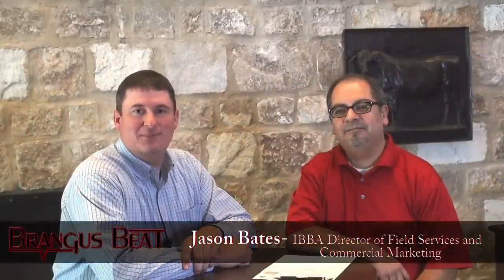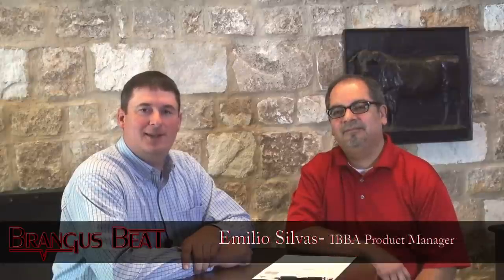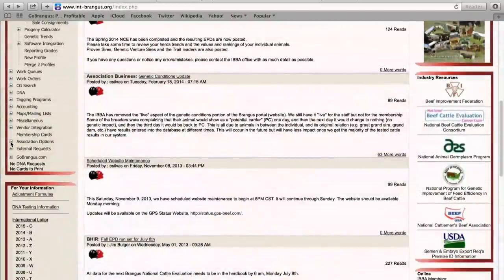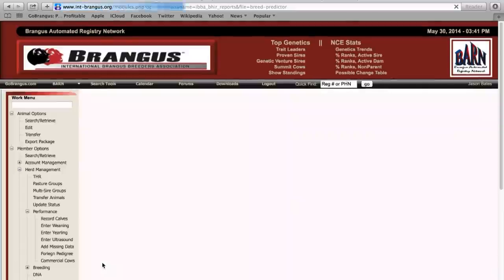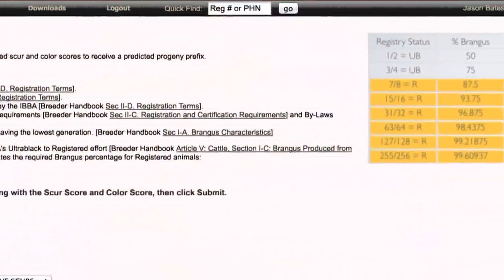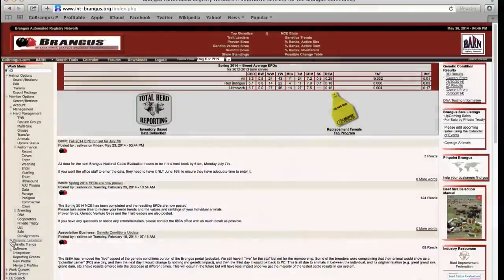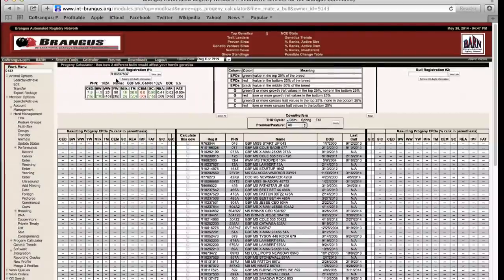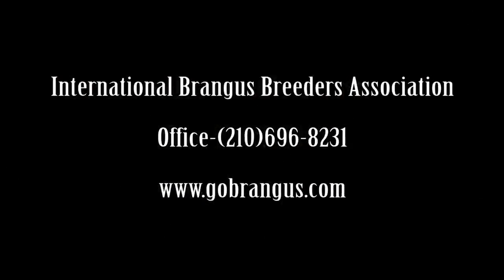Brangus Beat 1.3 Breed Predictor Tool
Emilio Silvas, IBBA Product Manager, talks about the new breed predictor tool he developed to help IBBA members more clearly understand breed eligibility and make-up of their cattle when upgrading.

For more information about Brangus cattle, visit the International Brangus Breeders